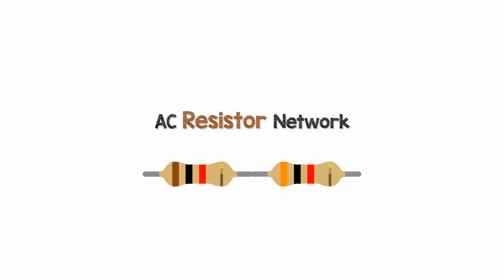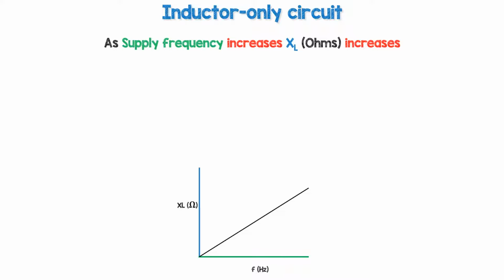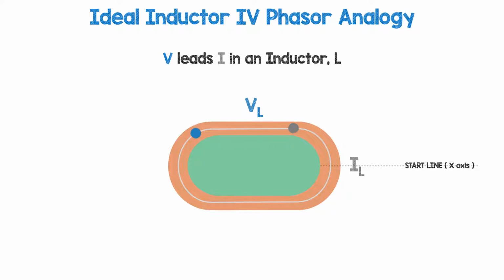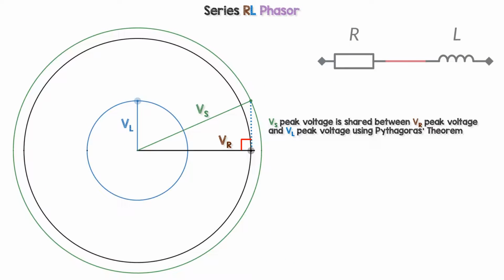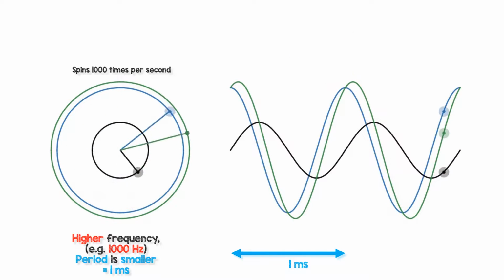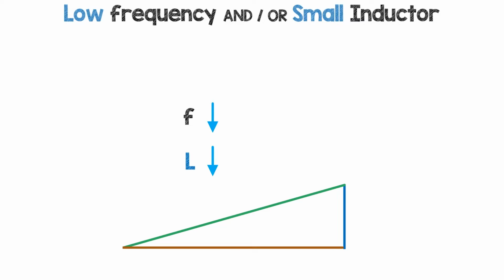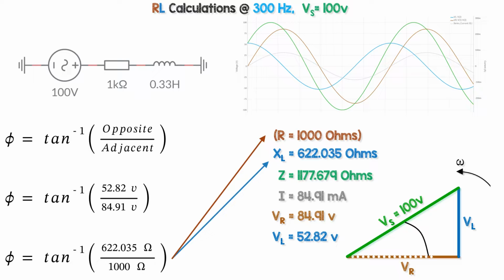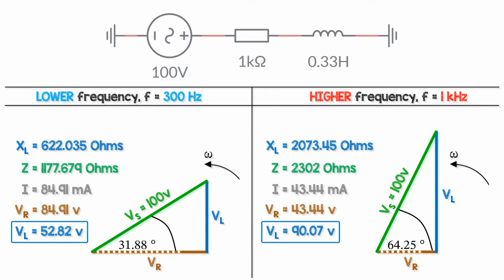Resistor Inductor RL Circuit - everything you need to know! Inc. LC & RLC Intro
00:00 Intro
00:21 AC Resistor Networks
02:13 Inductor-Only Circuit
07:15 LC Phasor
07:38 RLC Phasor
08:52 Series RL Animated Phasors and Theory
13:05 How frequency impacts formulas
14:04 How frequency impacts waveforms
16:16 RL Lower frequency calculations
19:17 RL Higher frequency calculations
21:28 Summary